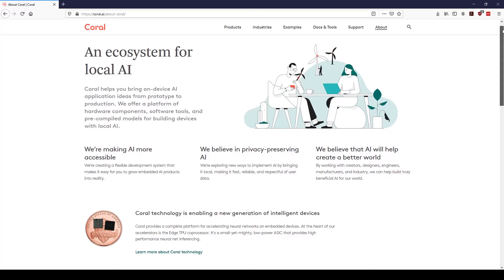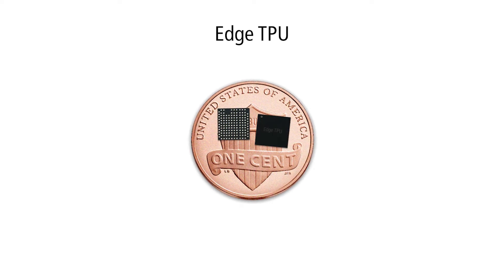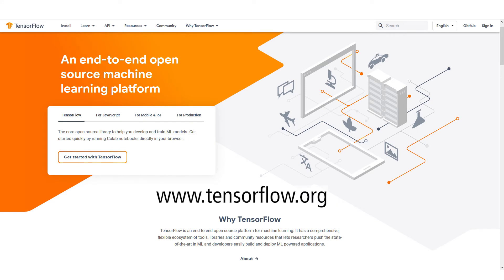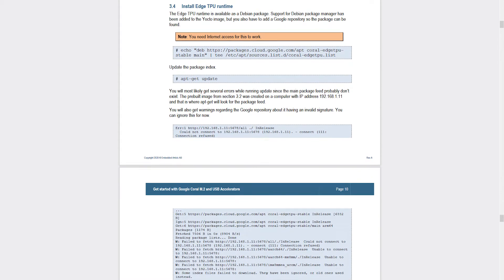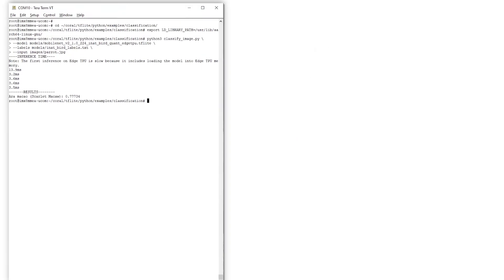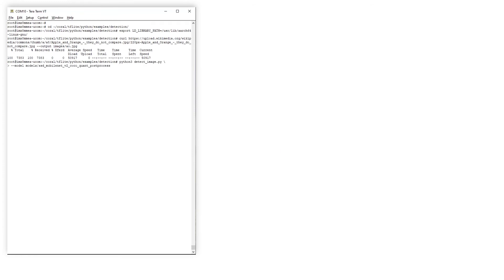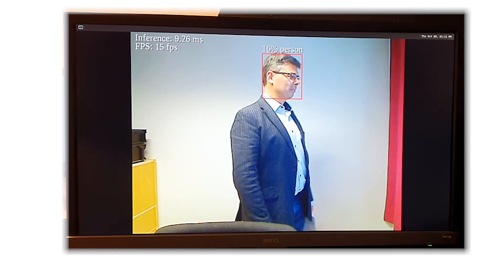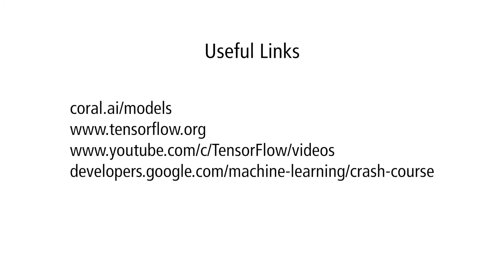Google Coral with iMX8M family of boards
This video demonstrates the use of Google Coral accelerators with Embedded Artists iMX8M family of boards. Coral is used to accelerate the processing of TensorFlow models used with machine learning.

Chapters:
0:00 Introduction
1:10 What is the Edge TPU?
2:22 TensorFlow
4:01 Demo - Bird classification
5:17 Demo - Object detection
5:51 Demo - Face detection